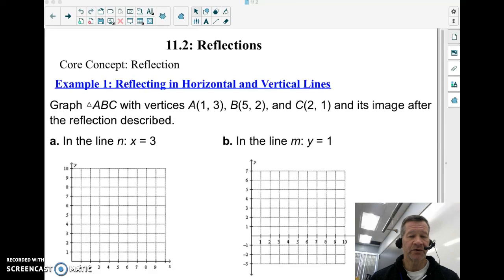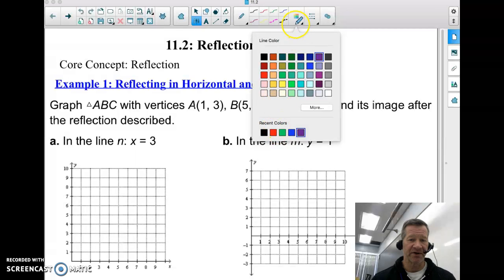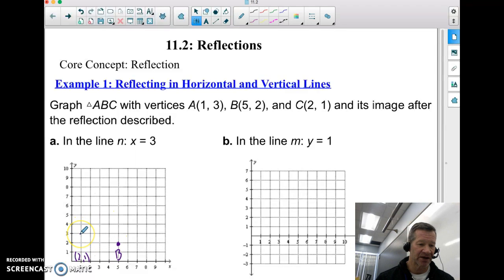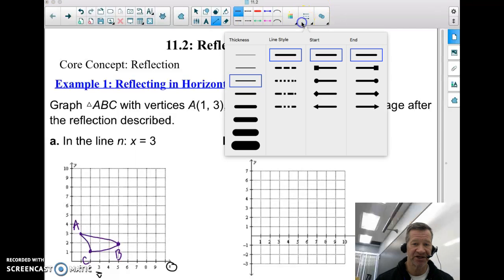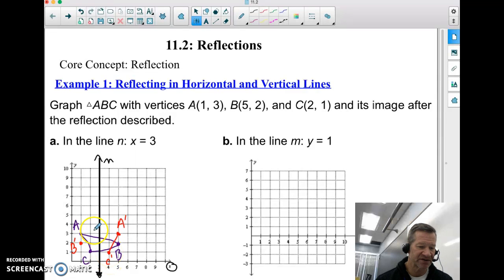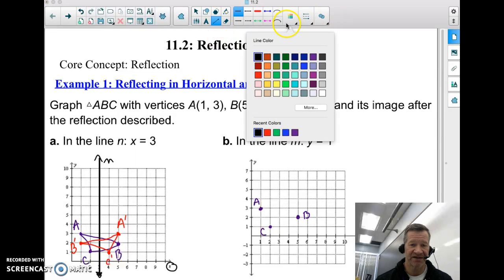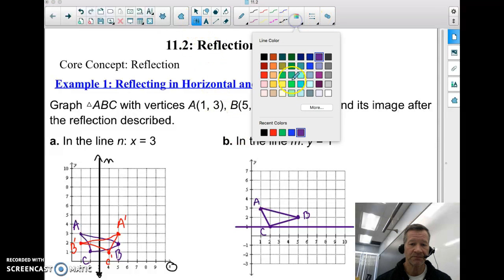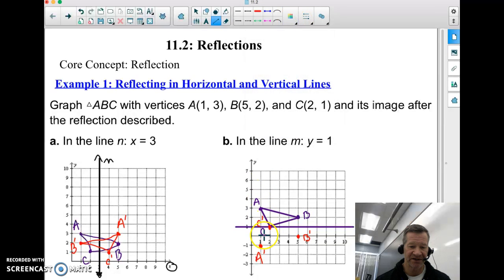Section 11.2 Example 1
Reflect an image in vertical and horizontal lines.